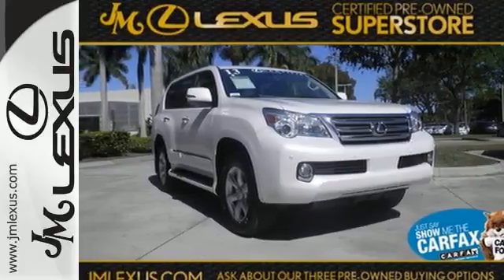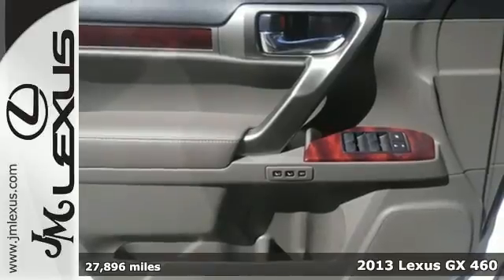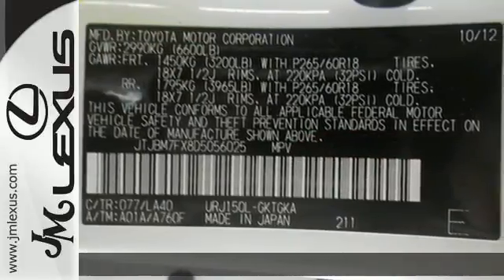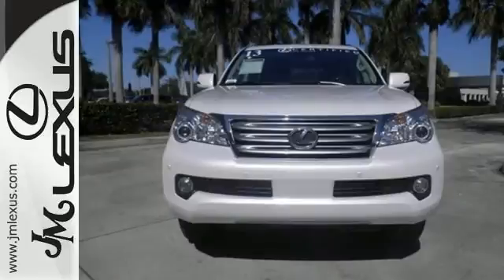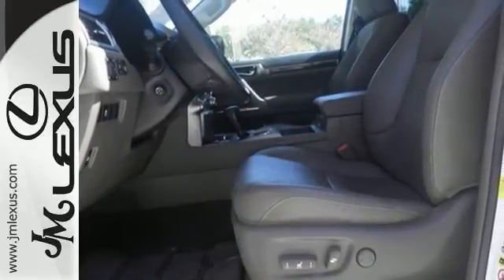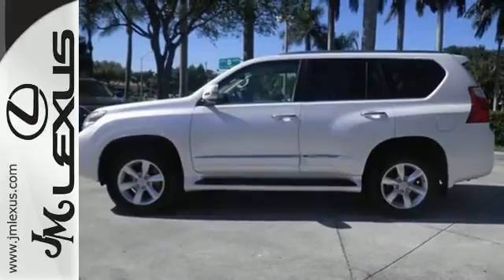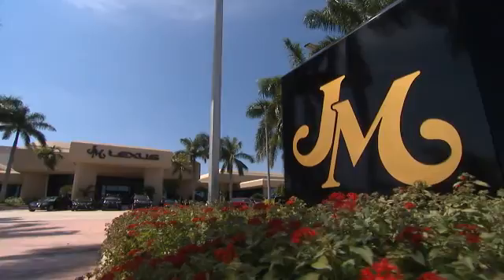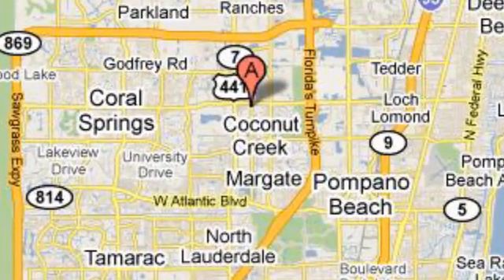Certified 2013 Lexus GX 460 Margate FL Ft-Lauderdale, FL 55086A - SOLD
Year: 2013
Make: Lexus
Model: GX 460
Trim: Navigation
Engine: 4.6L V8
Transmission: Automatic 6-Speed
Color: Starfire Pearl
Interior: Sepia
Mileage: 27896
Stock #: 55086A
VIN: JTJBM7FX8D5056025
You are currently viewing a 2013 Lexus GX 460 at the JM Lexus PreOwned Superstore. Thank you for your interest. We look forward to working for you. Stock #: 55086A Exterior: Starfire Pearl Interior: Sepia Trim: Navigation JM Lexus 5401 West Sample Rd Coconut Creek FL 33073

Address:
5350 W Sample Rd